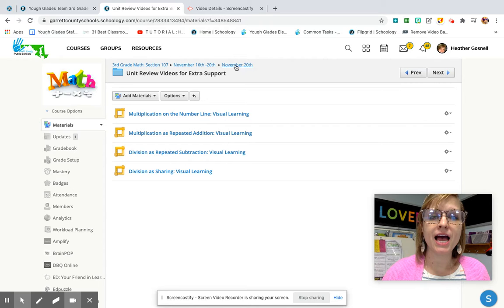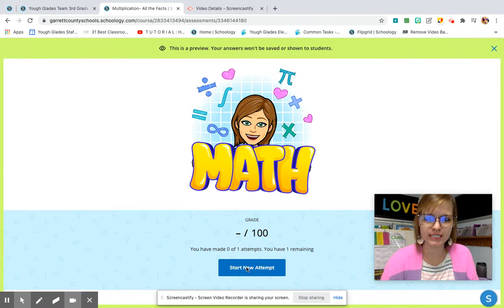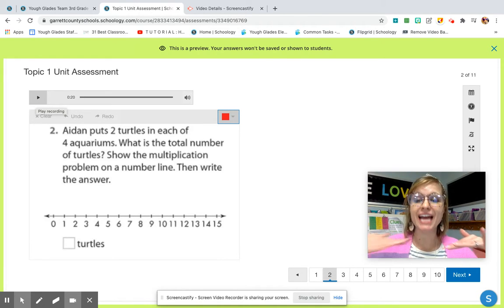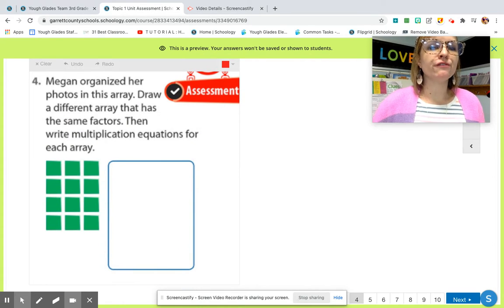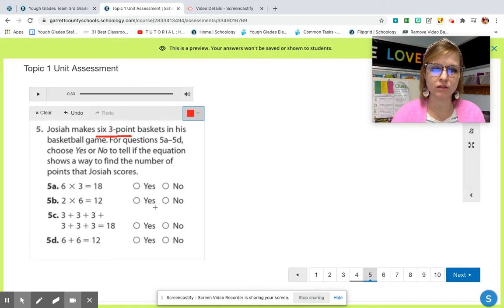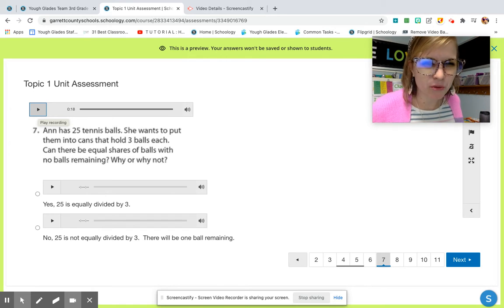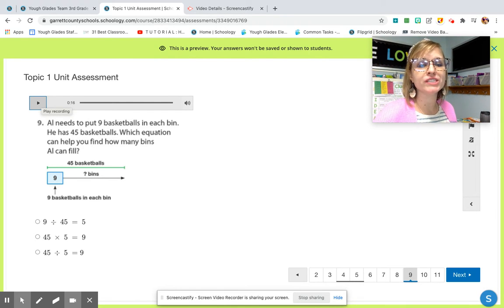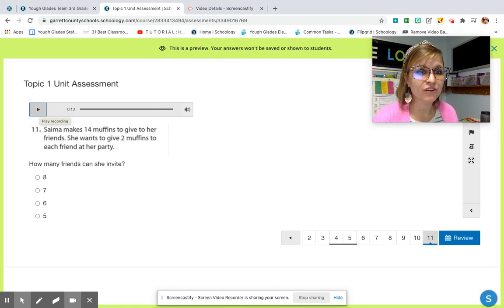Unit Math Test